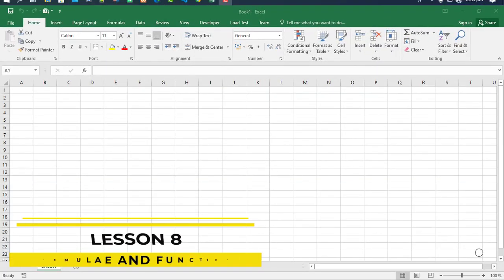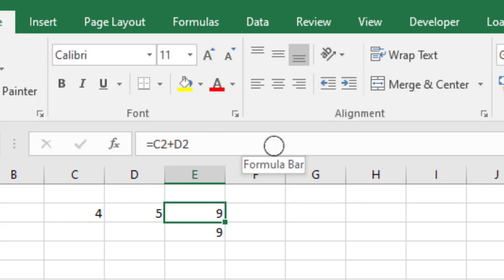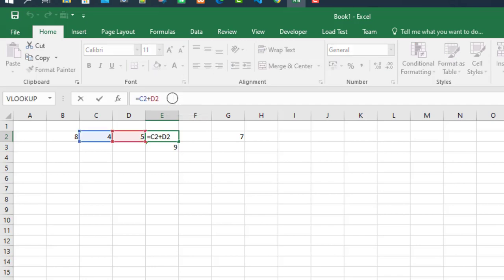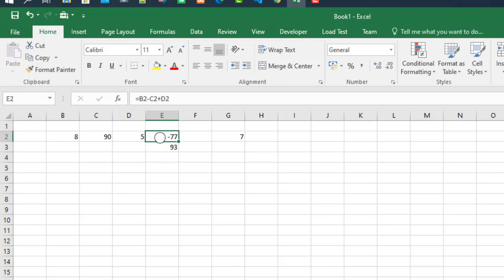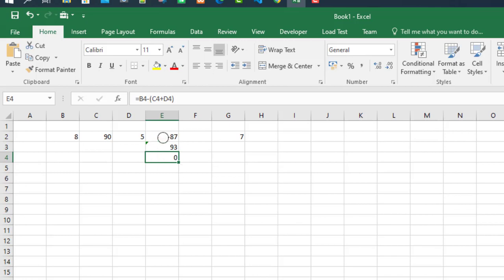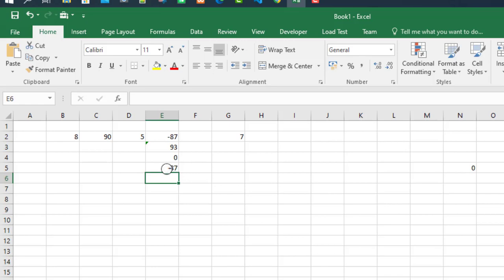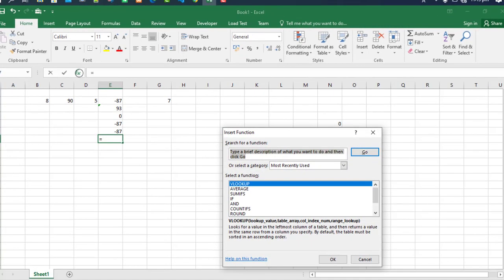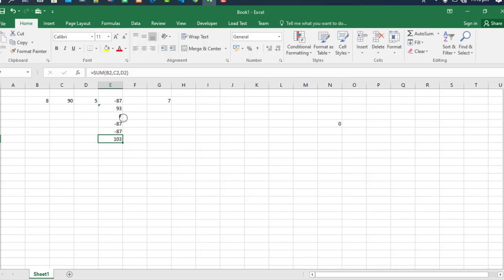MICROSOFT EXCEL TRAINING LESSON 8 | FORMULAE AND FUNCTIONS